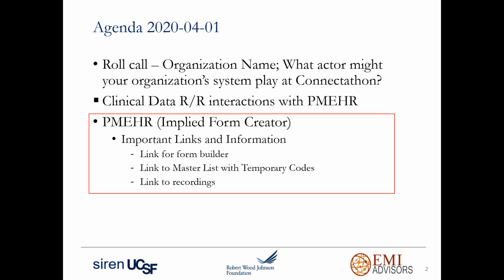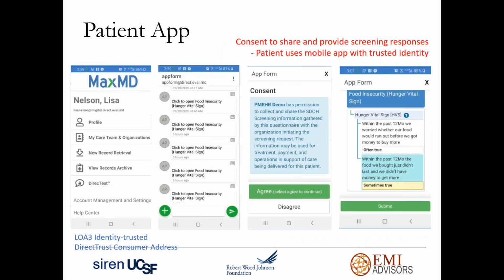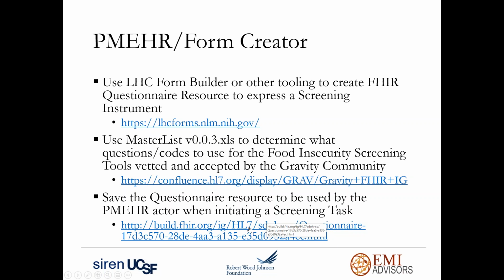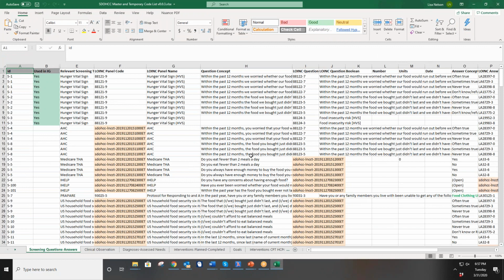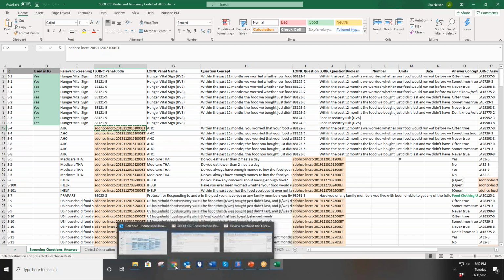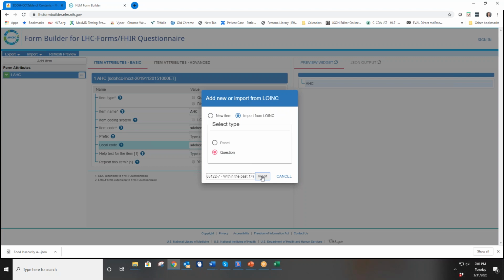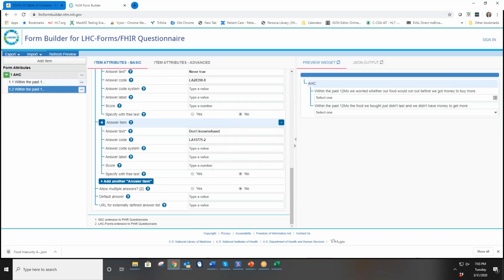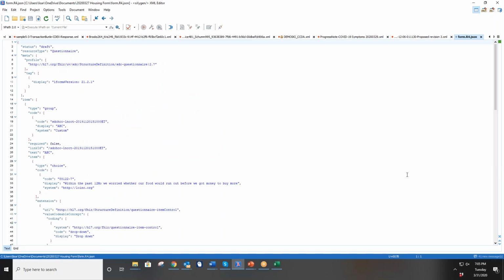2020 03 31 18 51 Review questions on Quick Start Guide